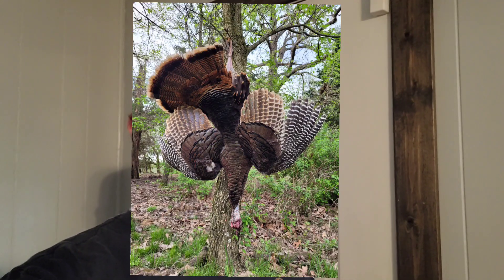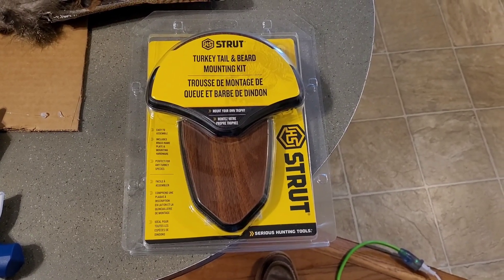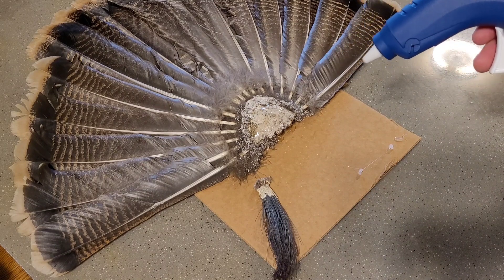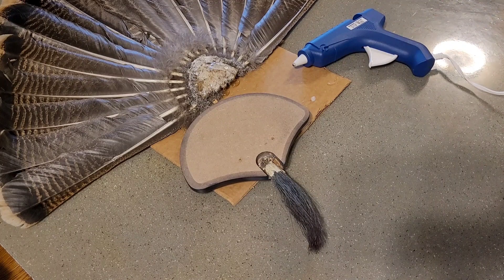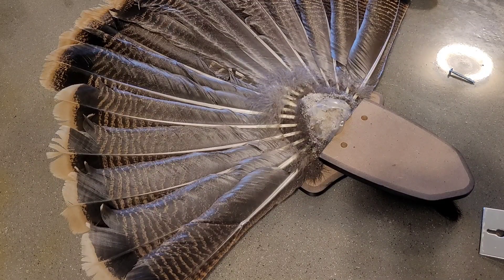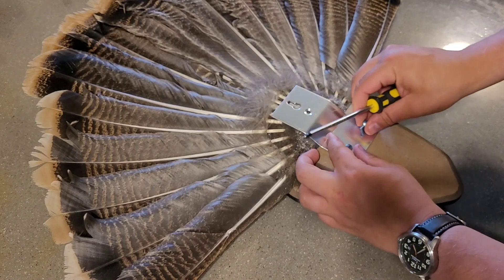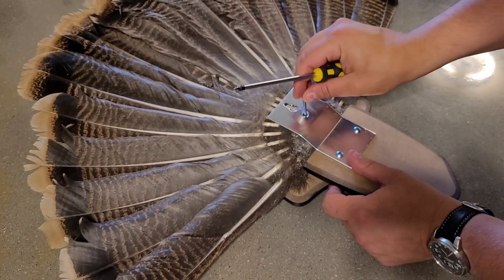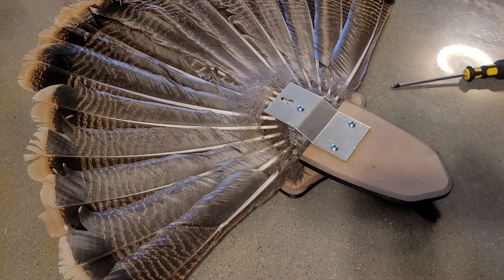Mounting a Turkey Fan with the HS Strut System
Using the HS Strut mounting system on my sprin 2023 turkey.